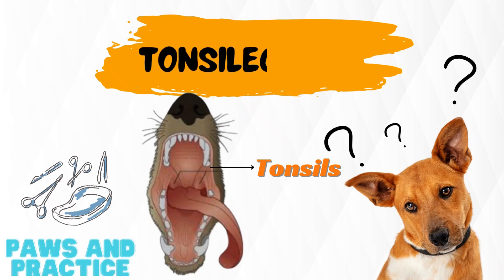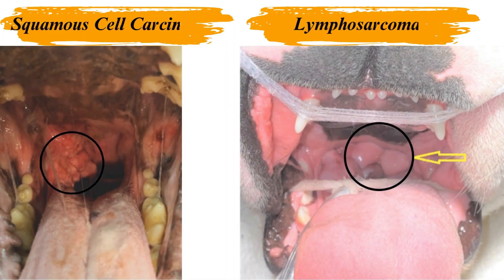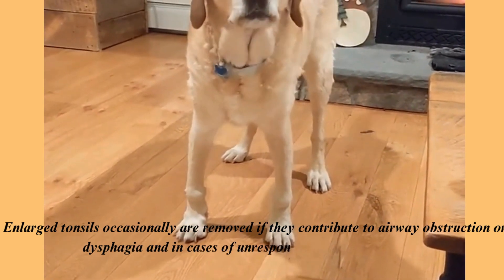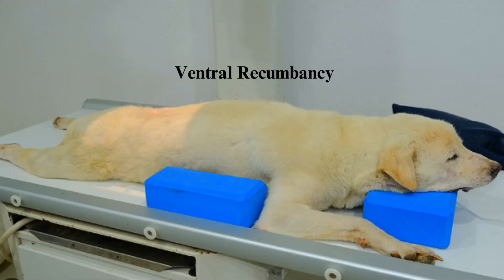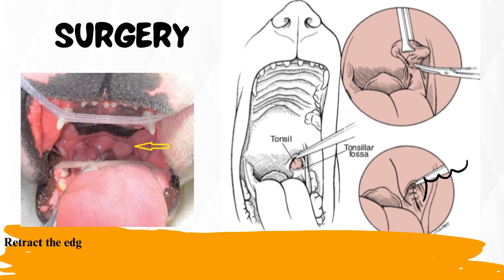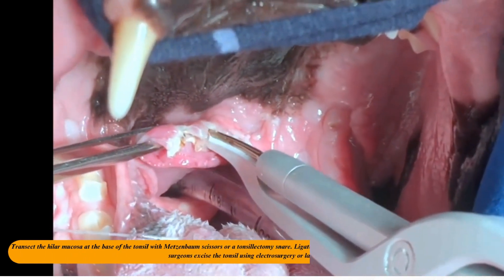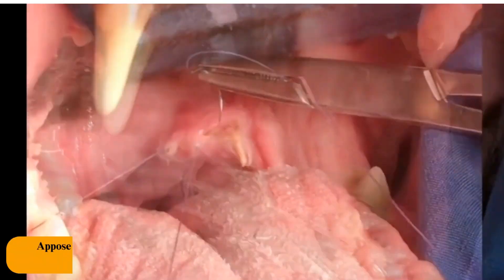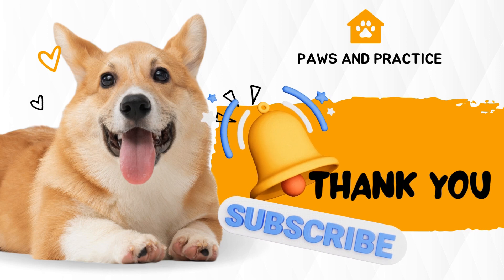Tonsillectomy in Dogs | Paws and Practice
Tonsillectomy:
When neoplasia of the palatine tonsils is suspected, they should be biopsied or removed. Squamous cell carcinoma and lymphosarcoma are the most common tumors of the tonsils, and it is doubtful that either will be cured with surgery alone. Enlarged tonsils occasionally are removed if they contribute to airway obstruction or dysphagia and in cases of unresponsive chronic tonsillitis. However, tonsillitis is usually secondary to other diseases (e.g., esophageal dys- function), and removing the tonsils rarely effects a cure.
Administer dexamethasone (0.1 to 0.2 mg/kg IV) at the time of induction to minimize postoperative swelling and edema. Position the animal in ventral recumbency with the maxilla suspended from an IV stand or similar device. Open the mouth maximally, and secure it open with tape or gauze. Locate the tonsil in the tonsillar fossa or crypt on the dorsolateral wall of the oropharynx just caudal to the palatoglossal arch . Retract the edge of the tonsillar crypt caudodorsally to expose the tonsil. Grasp the tonsil at its base with an Allis tissue forceps or hemostat and retract it from the crypt. Transect the hilar mucosa at the base of the tonsil with Metzenbaum scissors or a tonsillectomy snare. Ligate the tonsillar artery as it enters the caudal aspect of the tonsil. Some surgeons excise the tonsil using electrosurgery or laser surgery. Appose the edges of the tonsillar crypt with a simple continuous suture pattern of 3-0 or 4-0 monofilament absorbable suture to minimize hemorrhage.